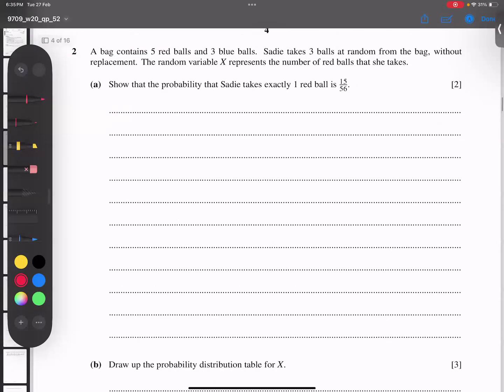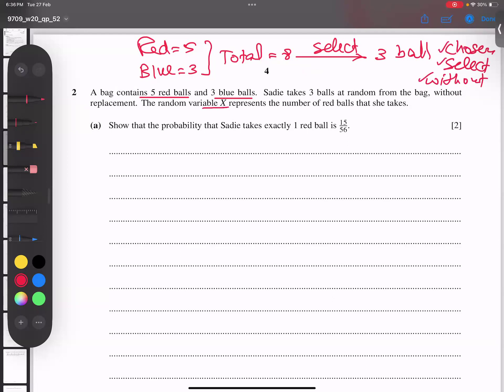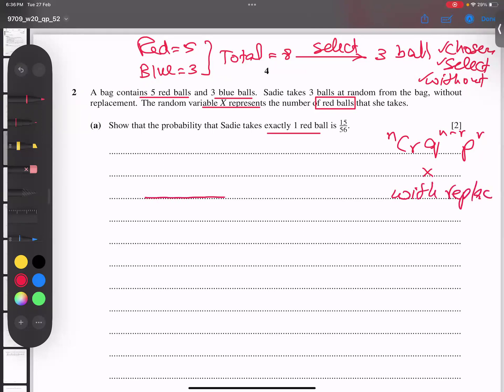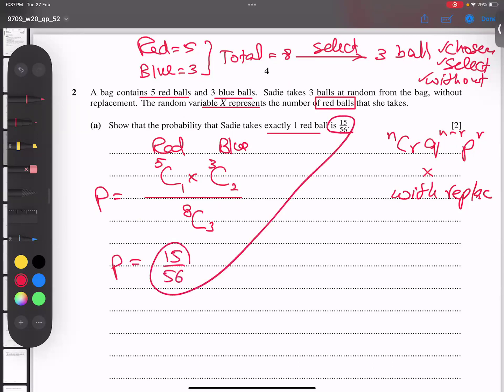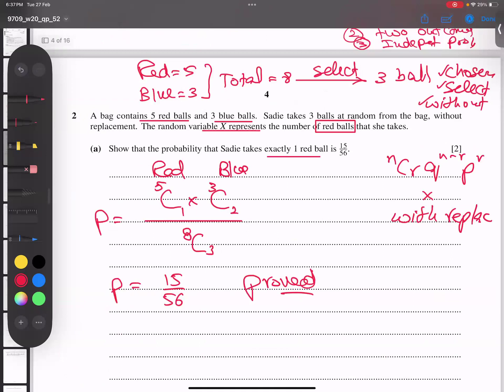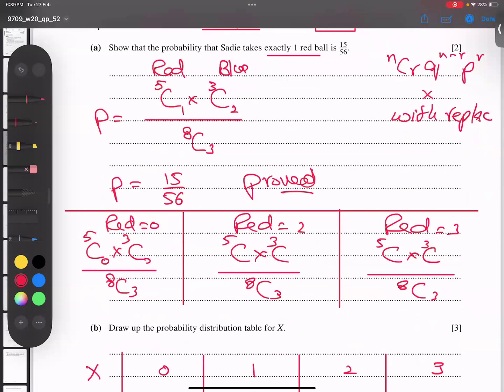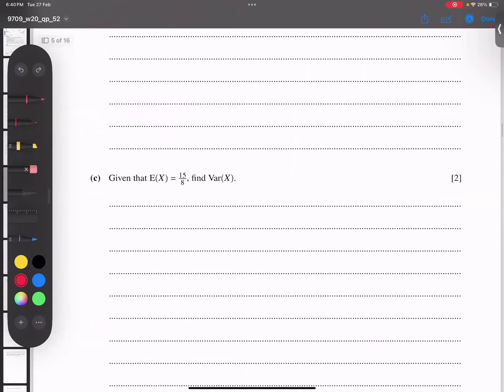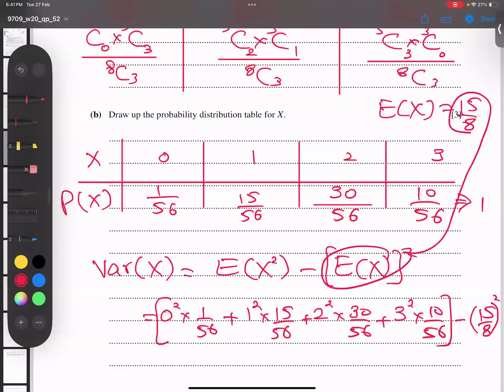Oct 2020 Var 52 Q No 2 Topic Discrete Random Variable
9709_w20_qp_52